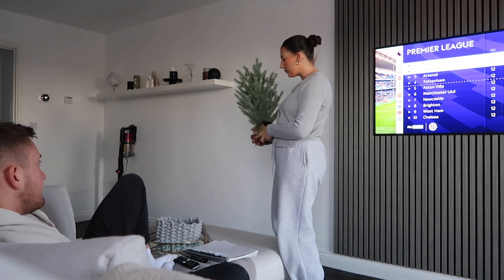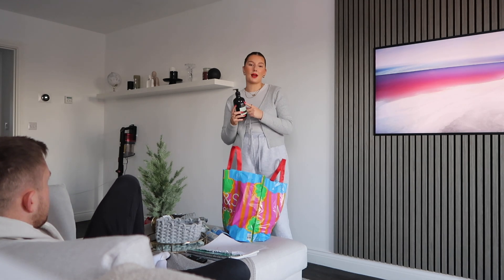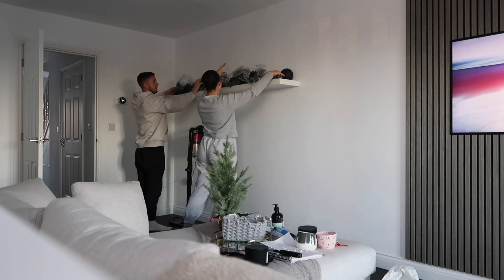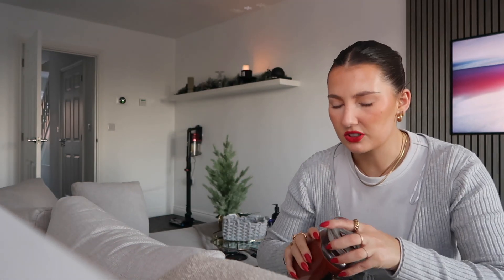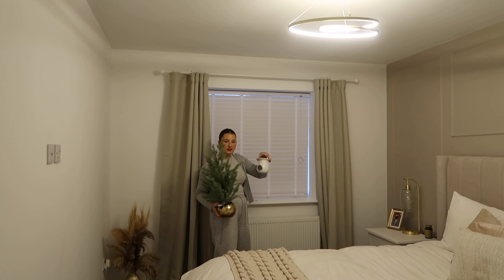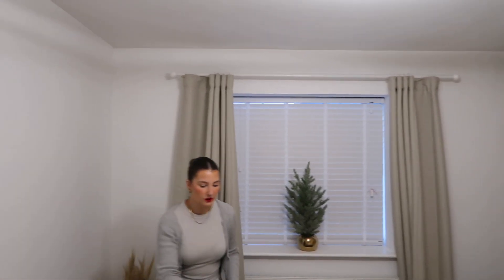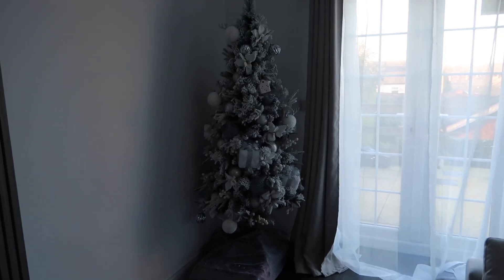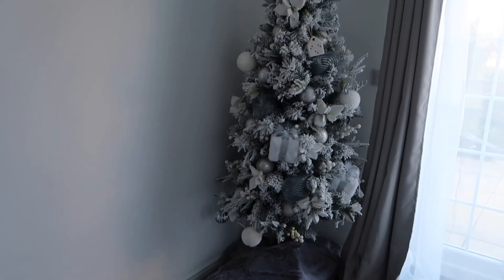Putting our FIRST EVER Christmas tree up... TOTAL DISASTER!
IT’S CHRISTMASSSSSSS🎄🎁🎅

Come along on our christmas date day and what turned out to be the worst Christmas tree assembly I’ve ever done in my life🤣

At every stage it just got worse but we move, thought I’d show you some reality of this household!